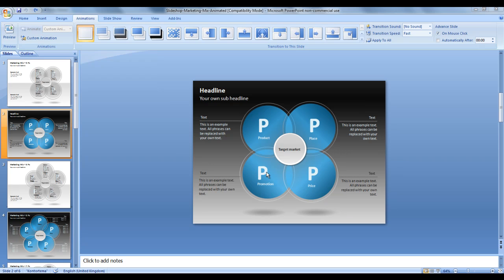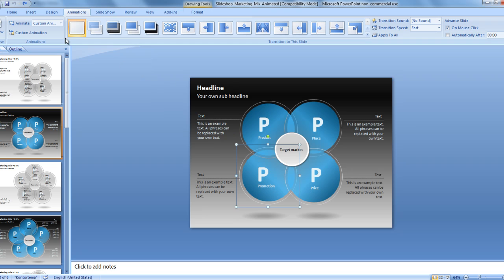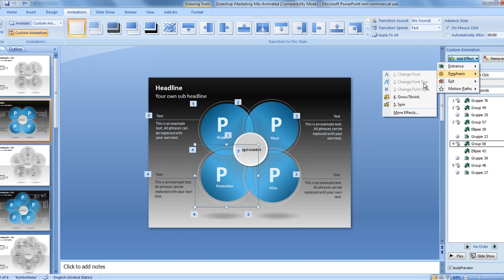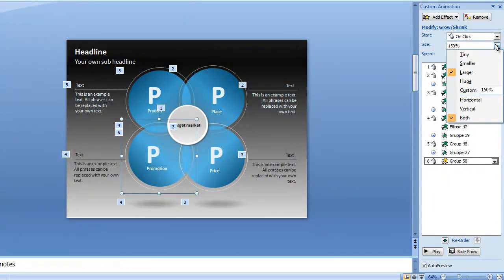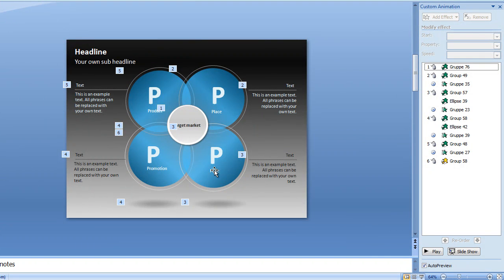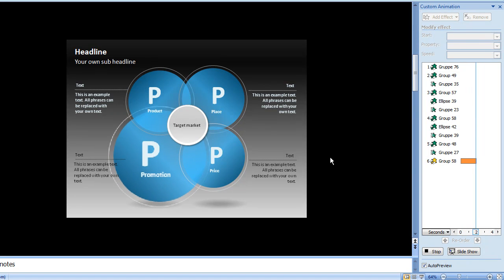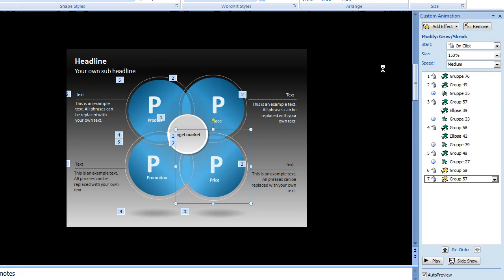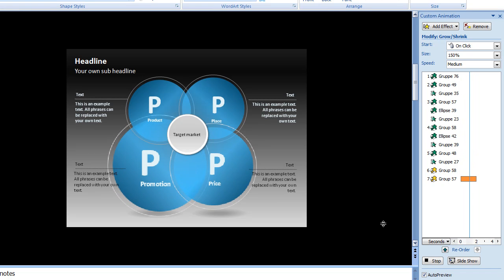How to emphasize an image on Microsoft PowerPoint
Save yourself time making PowerPoint presentations. Get professionally designed presentations by choosing from over 1000 slide decks, just click the link above.

Can't find what you are looking for? Then get your slides designed by SlideShop within 48 hours:

Follow us on GOOGLE+ for a whole variety of information about PowerPoint